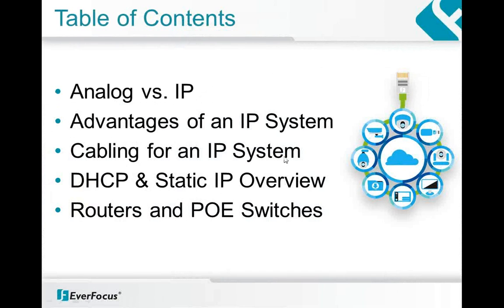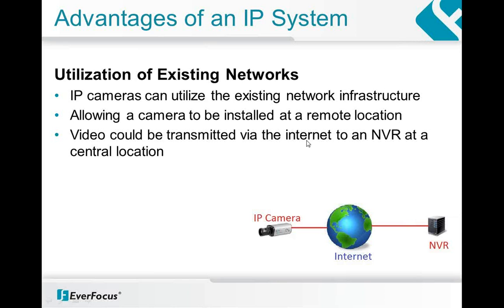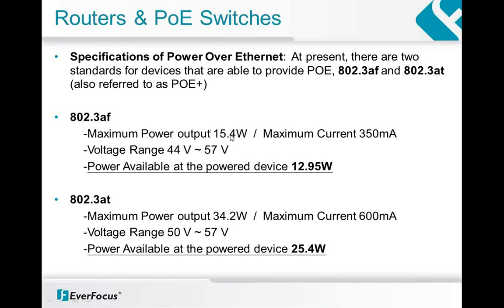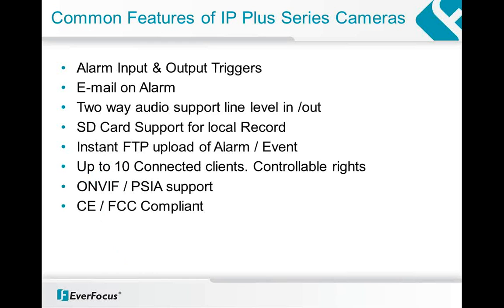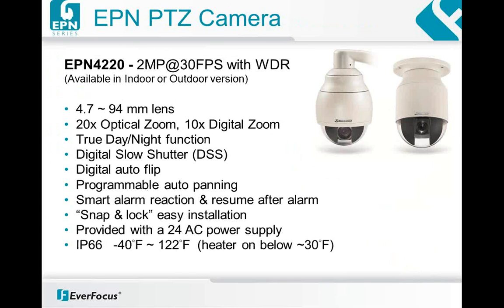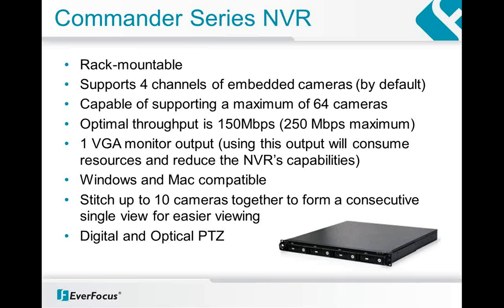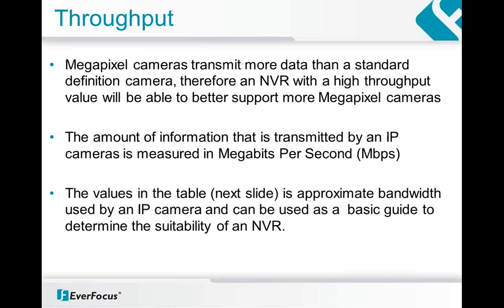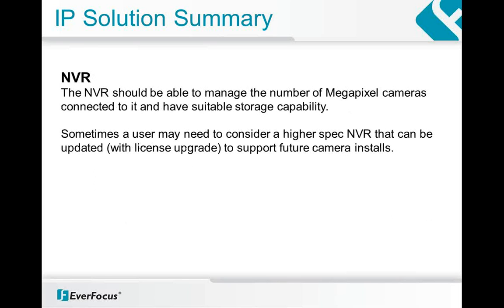Level I IP Training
After viewing don't forget to log into your Dealer Account to take the Level I online examination!
If you have any questions on the material there will be a Q&A session held on Monday October 21st at 1:00PM (PDT) If you are interested please register on our website under "Independent Study". For all other inquires please contact Jessica at (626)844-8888 ext 102.